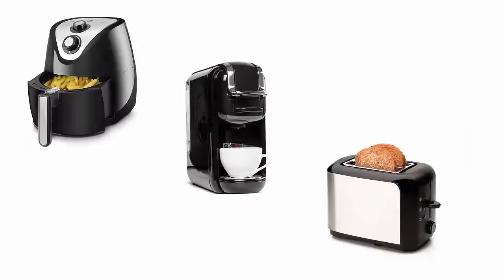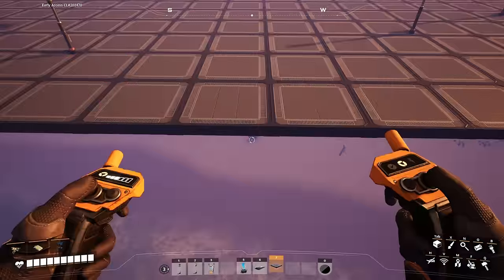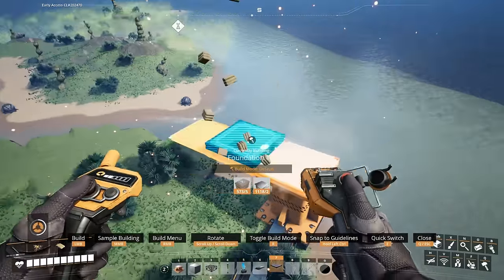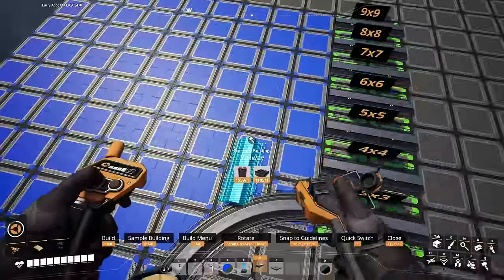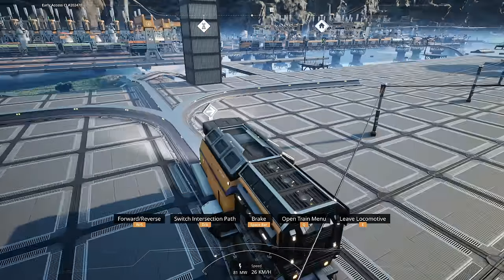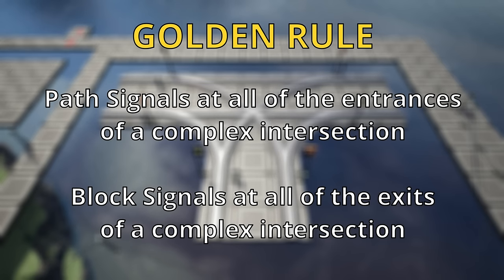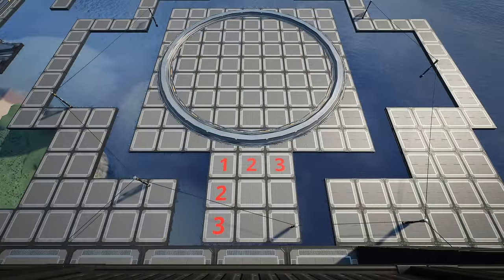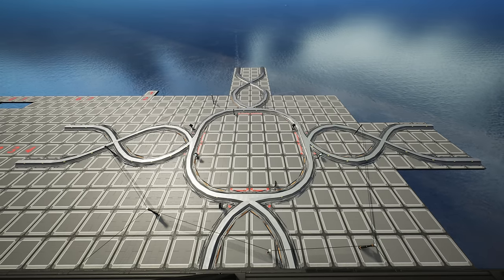Satisfactory - The Ultimate Beginners Train Guide: Railroad Building Tips! *FREE BONUS VIDEO*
The Ultimate Beginners Train Guide For Satisfactory
*FREE BONUS VIDEO* -  Railroad Building Tips

In this guide, you'll find information and tutorials regarding tips on laying down rails and on the construction of building simple and complex intersections. After watching this video, you'll become an expert on being able to build vast and beautiful rail systems!

Intro: 00:00
Building With Toaster!: 01:37
Using Pillars as Supports: 02:32
Foundation Manipulation (like my girlfriend): 04:59
Rail Segment Lengths: 07:26
Railroad Manipulation (also like my girlfriend): 08:43
Organic Rail Segments: 09:59
Mastering Inclines: 12:17
The 90 Degree Turn: 14:19
Inclined 90 Degree Turns: 15:29
Larger 90 Degree Turns: 17:26
The 45 Degree Turn (it's half of the 90 degree turn): 18:05
Inclined 45 Degree Turns: 19:52
U-Turns (it's two 90 degree turns): 21:38
Splitting Rail Segment Limitations: 22:36
Simple Intersections: 23:15
Complex Intersections Intro: 25:10
The T-Intersection (3-way intersection): 26:35
The 4-Way Intersection: 28:18
The Fully Functional Roundabout: 29:36
YOU'RE WRONG: 34:56
The Classy U-Turn Roundabout: 35:40
ABOMINATION: 37:56
Placing Power Outlets Under Rail Segments: 38:42
Outro: 40:21

streaming soon ;)

Many stock images and sound effects were sourced from: Pixabay.com

Greatest Hits Songs:

Satisfactory (OST)
Absolute Ficsit
Dream Thing - Tier 1

Satisfactory (OST)
Absolute Ficsit
Dream Thing - Hyperfocus

Satisfactory (OST)
Absolute Ficsit
Dream Thing - Nostalgium